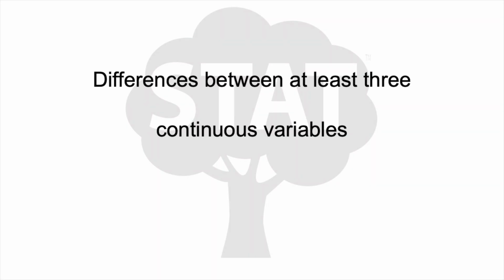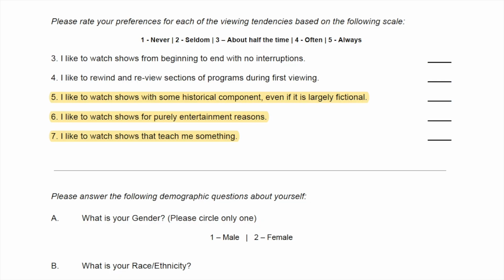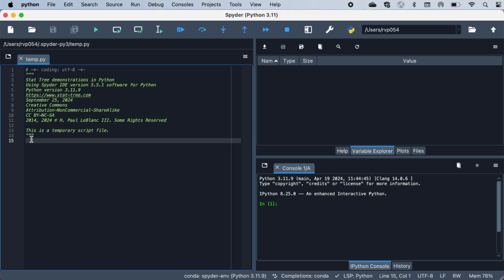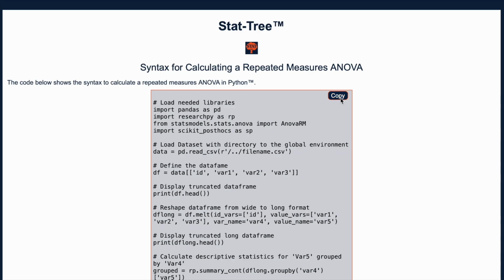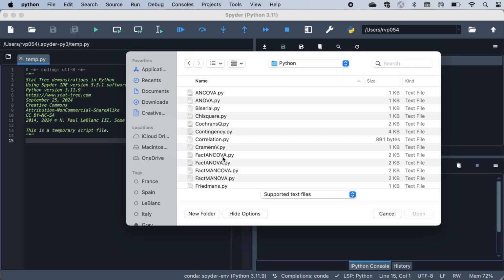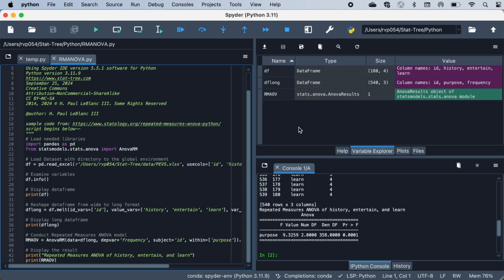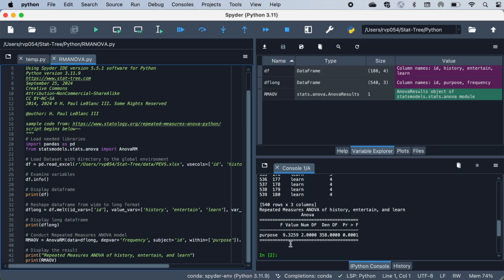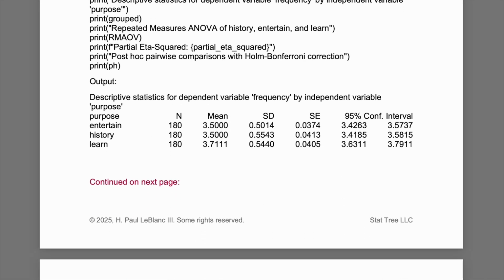Repeated Measures Analysis of Variance using Python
How to conduct a Repeated Measures Analysis of Variance in Python.

Repeated Measures ANOVAs are utilized for comparison of more than two continuous variables. This video demonstrates what type of variables are relevant for the Repeated Measures ANOVA using a dataset derived from a survey instrument. The survey instrument is presented showing the items measuring the variables for the test. The dataset is shown within the statistical program being used for the test. The procedures for test are demonstrated. The output for the test is described.

Chapters:

0:00 Statistical test name and description
0:17 Variable types and number
0:22 Survey instrument description for variable measurement and sample items
0:38 Conducting the statistical test
1:08 Examining the results of the statistical test
1:54 Where to find sample output